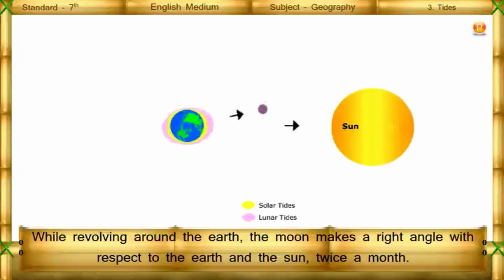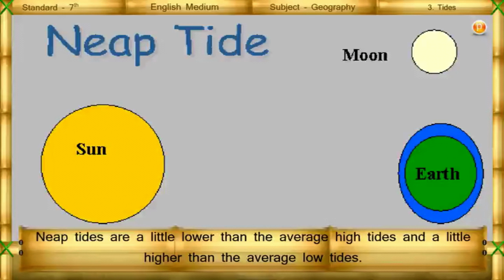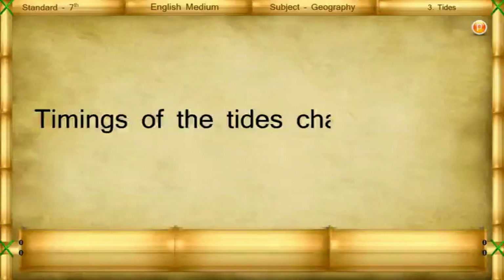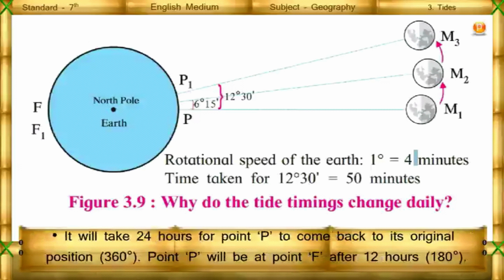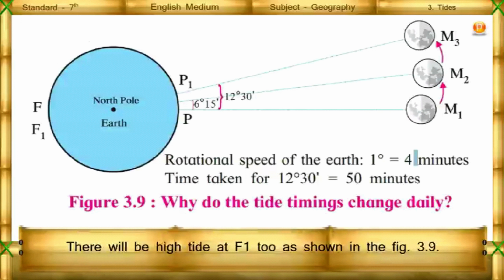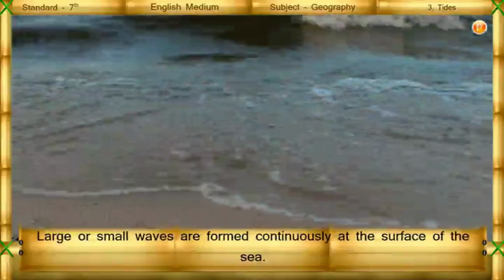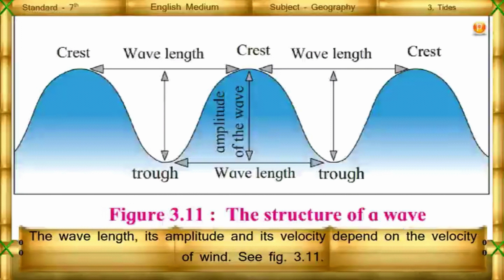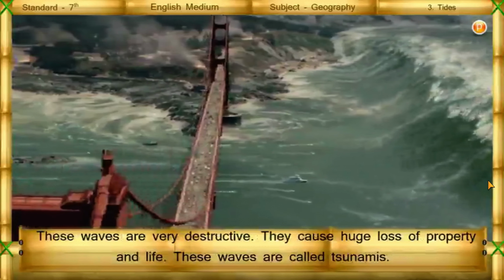7th state board geography lesson 3 tides